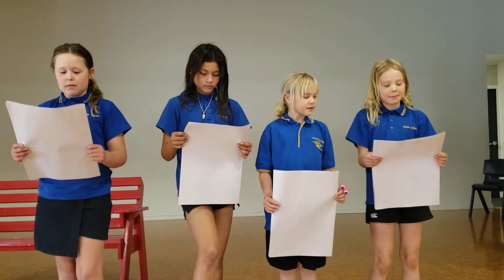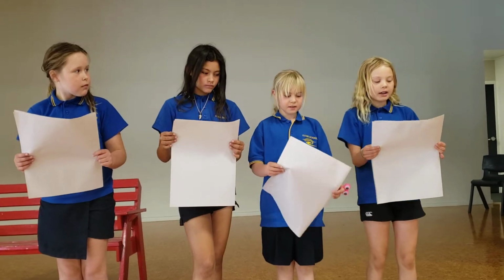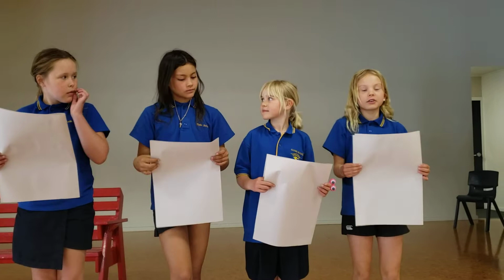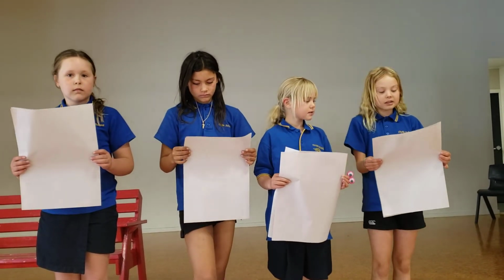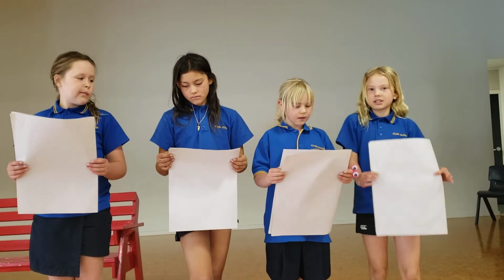Clyde Primary School students practicing their speech about waste audit findings for their teachers